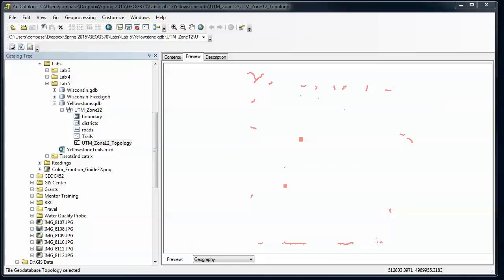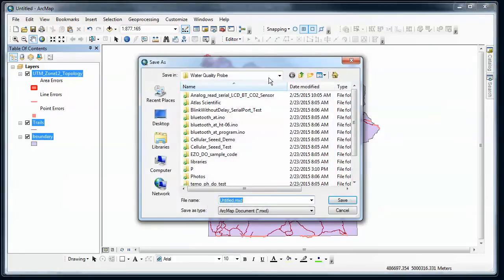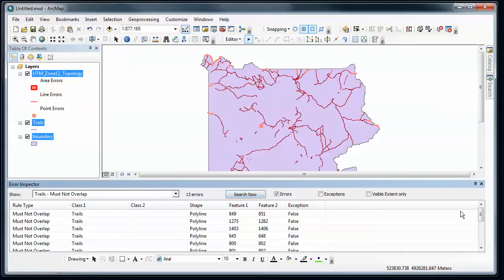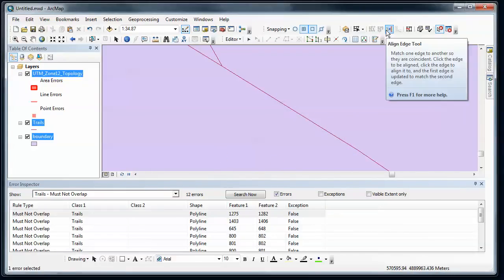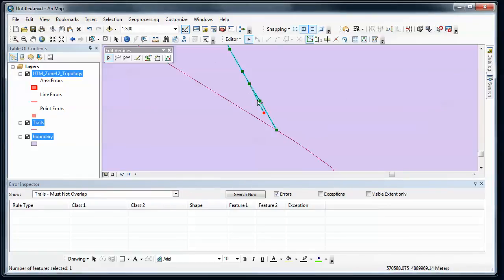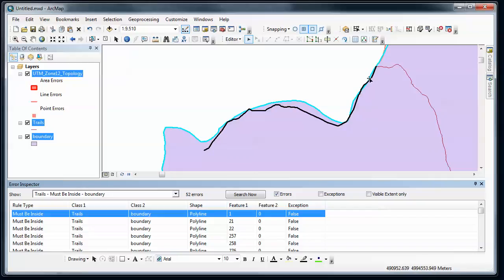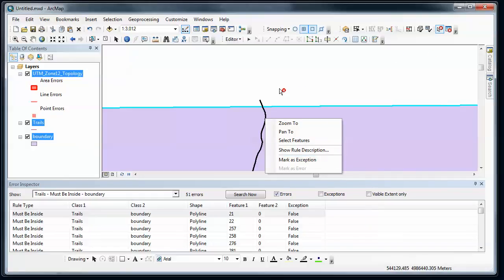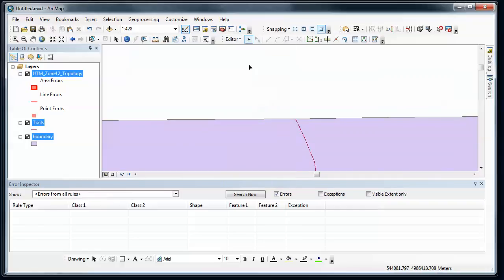ArcGIS - Geodatabase Topology - Part 2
How to visualize and edit/fix topology errors in ArcMap (v10.2.1)